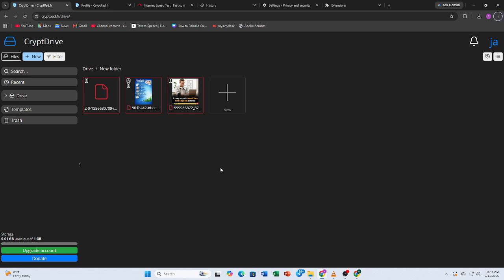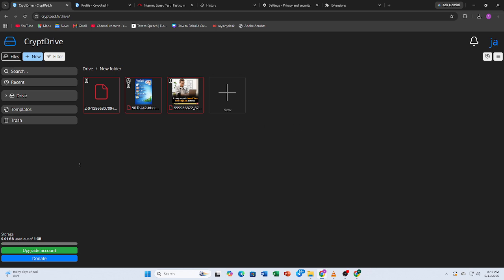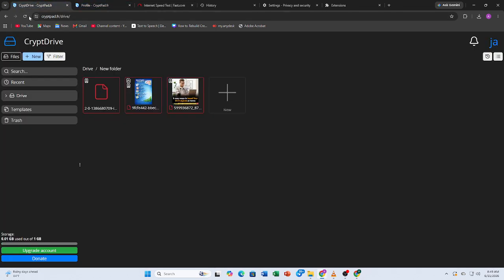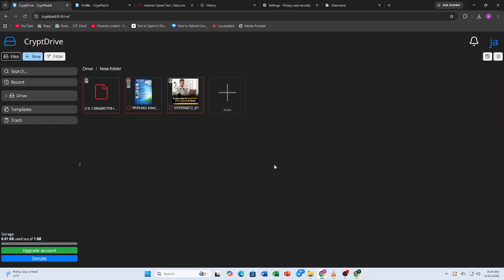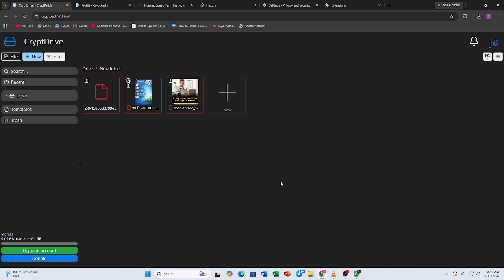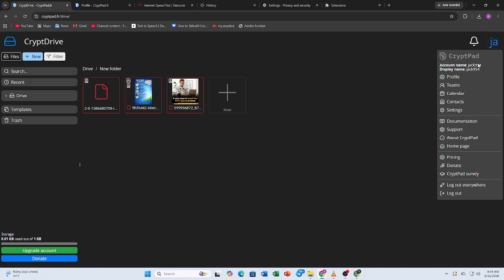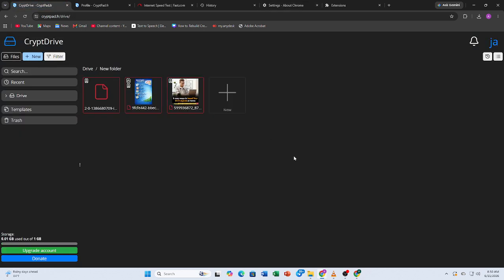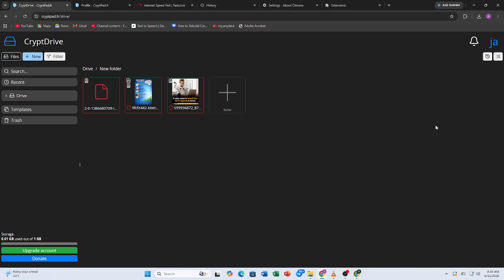How to Fix CryptPad Drive Not Loading Full Guide 2026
Learn how to fix CryptPad Drive not loading issues with this complete 2026 guide. This step-by-step tutorial explains how to troubleshoot drive access problems, resolve endless loading screens, fix synchronization issues, clear browser-related conflicts, and restore access to your files and folders in CryptPad Drive. Learn the most common causes of drive loading failures, including browser cache corruption, network connectivity problems, account synchronization issues, storage limitations, extension conflicts, and browser compatibility errors. Whether you're a beginner, student, educator, privacy-focused user, remote worker, team member, or professional user, this guide covers the most effective solutions for fixing CryptPad Drive loading problems in 2026.